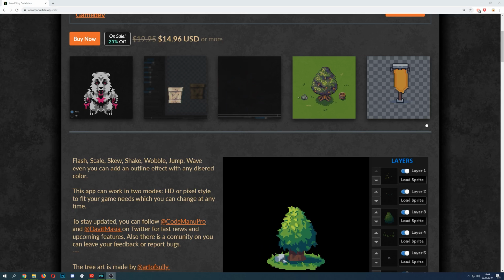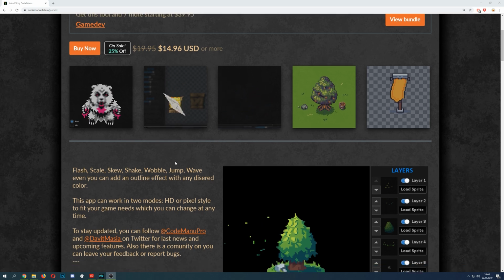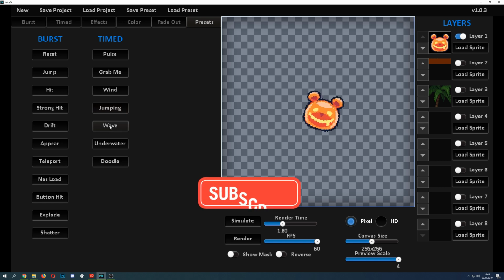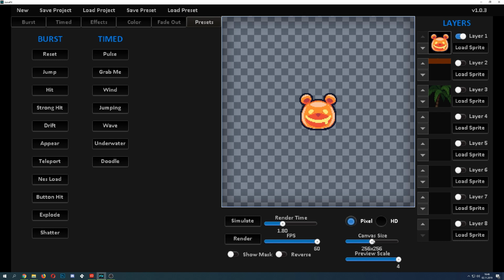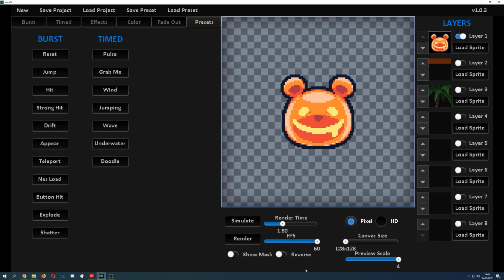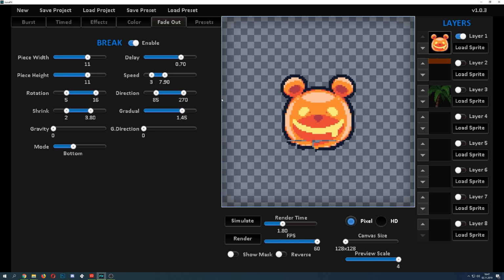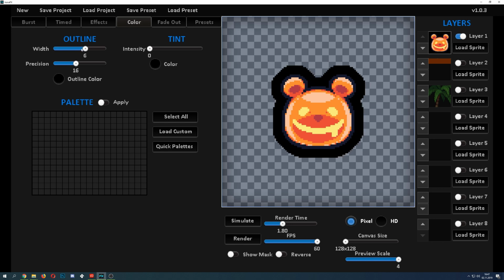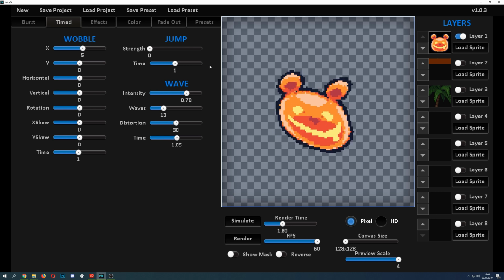Game Developer Tool - JuiceFx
This video game developer tools lets you make artifical animations on single images/sprites. This tool is perfect for battlers where you only need to give some rudimentary animation to a still image or when you prefer to make some animations like exploding or dissolving with sprites. JuiceFx is very handy for pixel art is defently a time saver when developing pixel art video games.